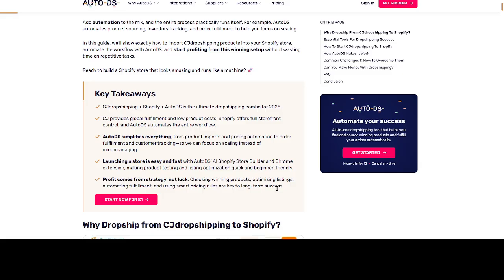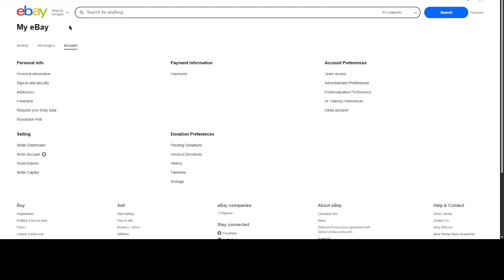How to List Products on eBay from CJ Dropshipping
CJ Dropshipping provides a wide catalog of products to list on eBay for dropshipping. This guide explains how to select products, import listings, and manage inventory using CJ’s tools. Learn how to optimize your listings for eBay shoppers and streamline order fulfillment with CJ’s automation features. Start boosting your eBay store’s inventory with CJ Dropshipping today.